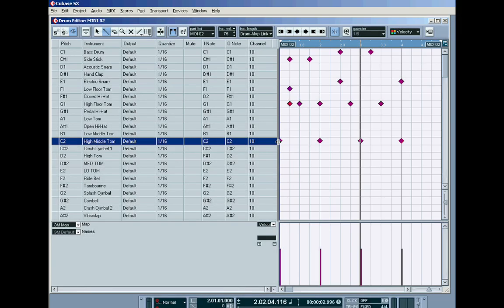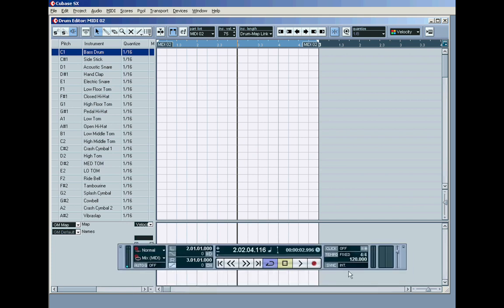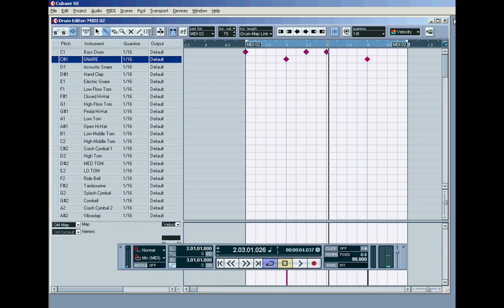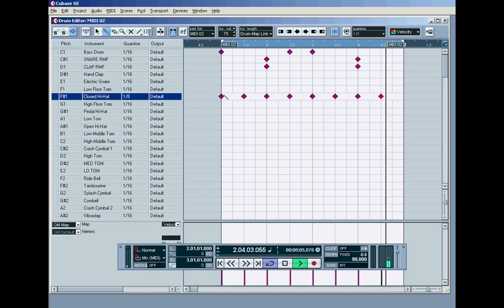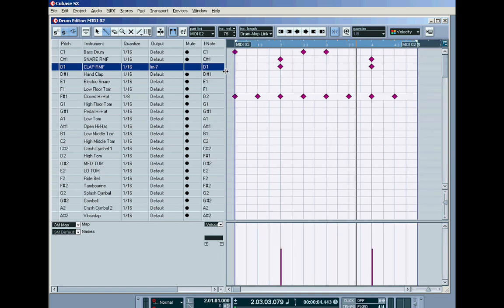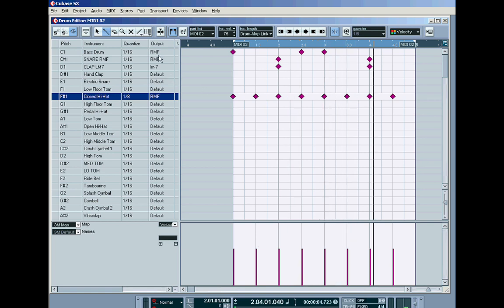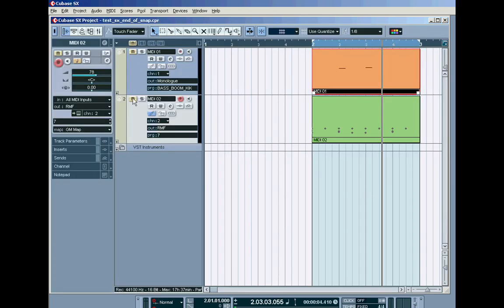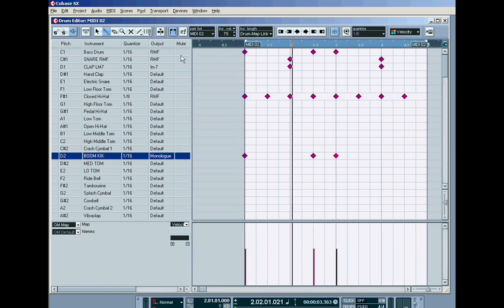Cubase SX Tutorials - 3 (3/8)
Cubase SX tutorials - Chapter-3 - Part-3 - The Drum Map - Routing, snap, grid, quantise, tools & general editing - Working with multiple VSTi's - Layering drumsounds with synthsounds - Keyboard mapping - Integrating external sound modules etc